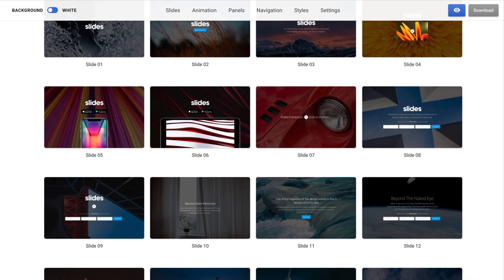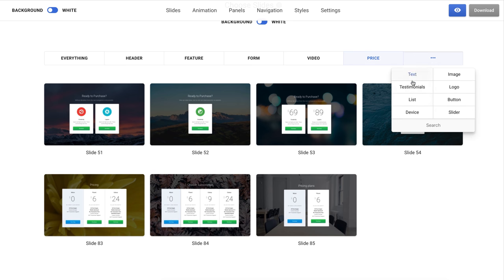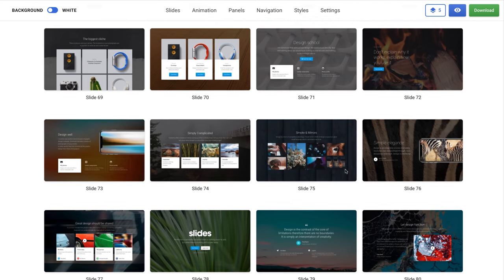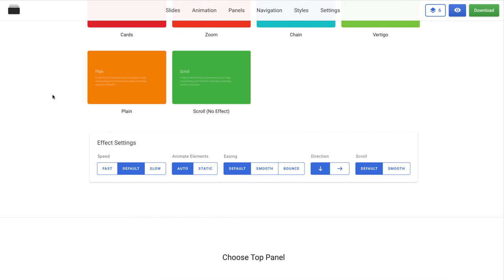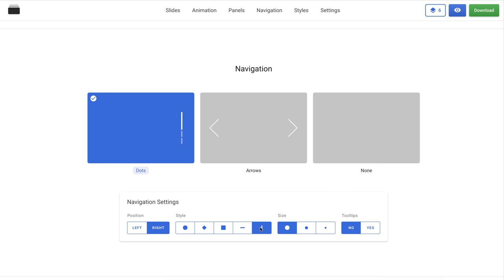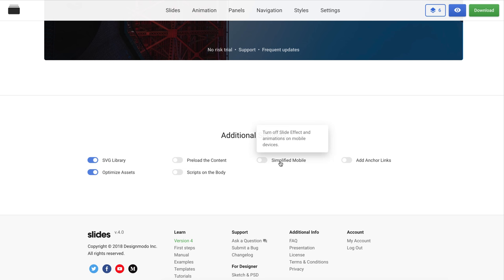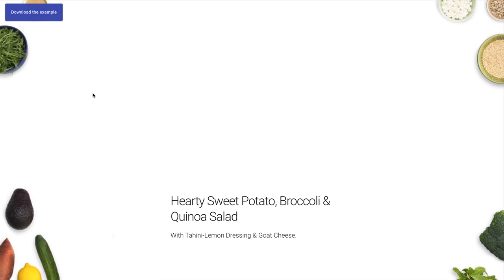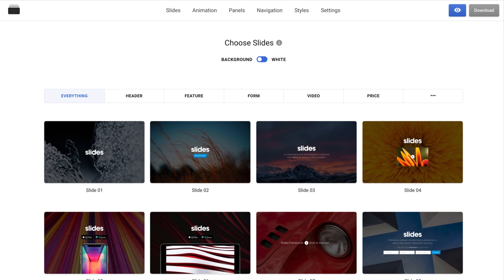Slides 4 Review Presentation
Slides 4 is the new version of one of the most popular frameworks to build a beautiful website quickly. The Slides 4 application has been updated with dozens of new features and a new design. (If you want to read more details – open the changelog page, and you will find what we have prepared for you.)

In this video, we’ll show you what’s new in the Slides 4 App in a fast mode.

Here, we are on the main page of Slides App, it is a very intuitive tool, but if you want to learn more about it, you can click this informational icon and open the Manual, here you will find all the features in one detailed documentation page. Also, here you can see some nice examples of UI interaction and not only, and a few ready-made templates if you don’t have time to build one. We’ll show you these tools later in this video.

Let’s go to see the Slides 4 App in action. The newly redesigned page contains a general navigator where you can see all the sections. The first section is “Slides,” here we have pre-designed slides which are classified by categories, for example Header, Feature, Form, Video, Price, if you want more, click these three dots icon and you will discover other types. If you prefer a more minimalistic design, you can choose the White Style of Slides; all designs automatically convert in a minimal design layout without background images and colors.

Each slide has an option to Preview the slide and copy the HTML. For example, click here to preview this slide, here is the live preview of Slides in our browser and you can test the functionality and how it looks. Now, click here to Copy the HTML, the code is saved into your clipboard, you can copy the HTML of the desired Slide and paste it in your website if you need it.

Now we’ll start to build a website to show you more new features and how to work with them. Click on the desired slide, in the right corner you will see three buttons: the first buttons contain all the selected slides, the second is for preview the built website and the third is for downloading the created website. We’ll continue to choose the desired slides, we select a few different slides to show you the examples and some functionality. Now, click the first button in the right corner to open the panel which contains all the selected slides, here you can remove selected slides, duplicate the slides and change the slides to minimalistic style, also you can change the slide location with the drag and drop functionality.

Let’s move forward and check the next section called Animation. Here we have introduced a few new animations, you can change between 10 animation styles. We have tried to create different styles of animations, so you can set up a custom animation for your needs. Let’s preview the default style. We’ll scroll to see the slides and effects. We hope you like it and will use it on your websites. Go back to the Slides App and here we have Effect Settings, here you can quickly setup an Animation, if you want to change the Speed, Animated Elements, Easing, Direction, and Scroll of your chosen animation effect.